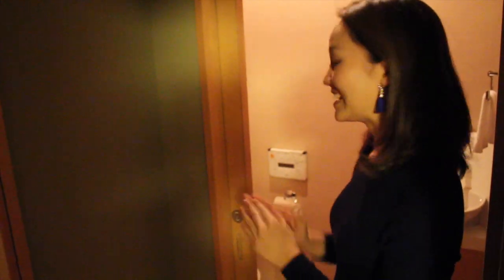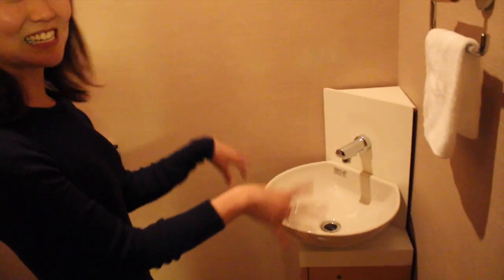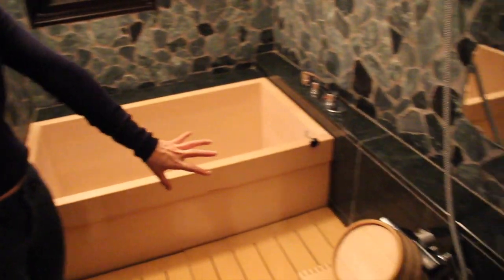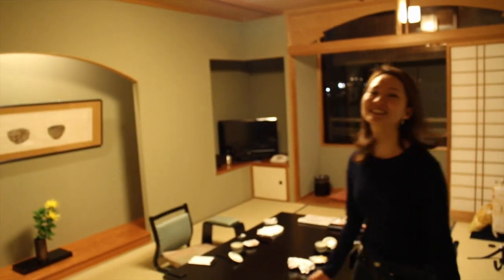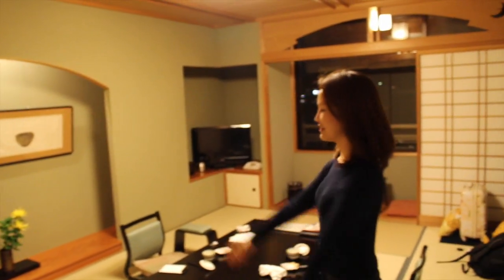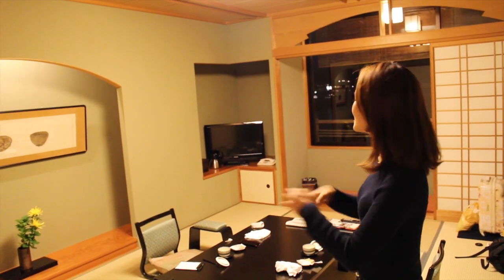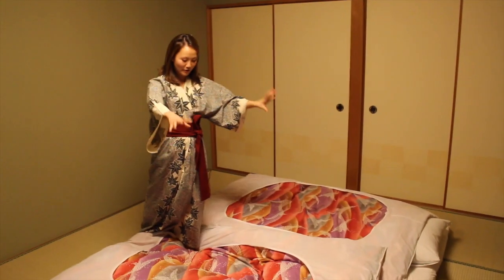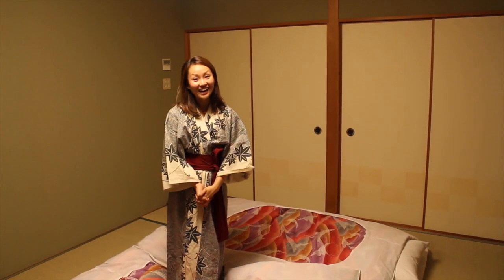Japan: Arashiyama Kyoto Ryokan - Traditional Japanese Hotel Experience! 京都市 旅館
Japanese ryokan! Yay!! It was so nice having a separate bath and toilet as well as having dinner and breakfast inside your room!

The ryokan actually had a separate onsen (hot springs) that was divided into outdoor onsens for women and men. Sadly I couldn't take videos of onsens just in case there were people there who might feel invaded if I brought a camera along...

The onsen water however is also used in all rooms at the hinoki bath tubs! So you can have like 10 baths during your stay ;)

I slept like a baby on the thick plushy futon. I wish I can get one for my house...drool...

Will be back with the actual food experience at the ryokan!